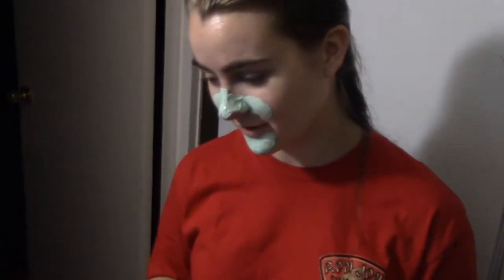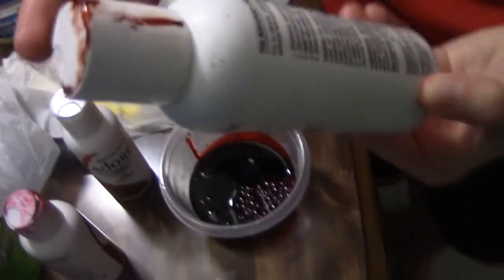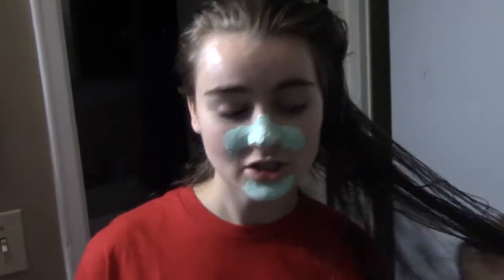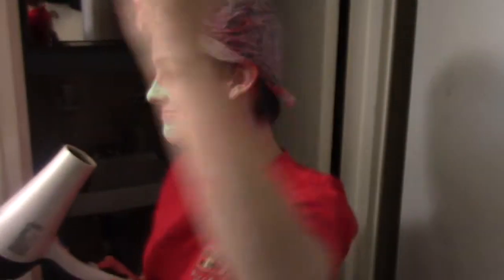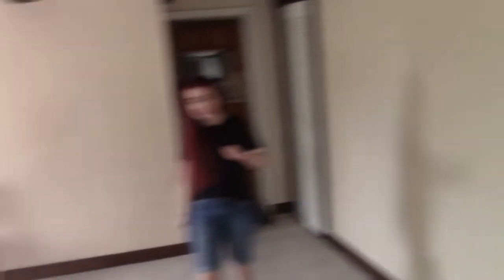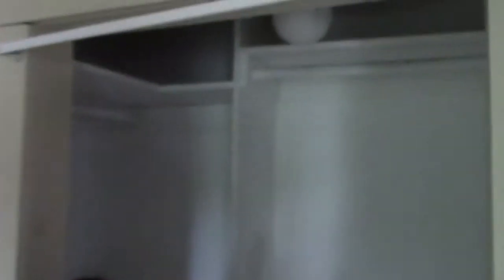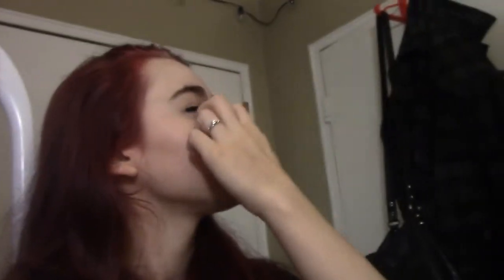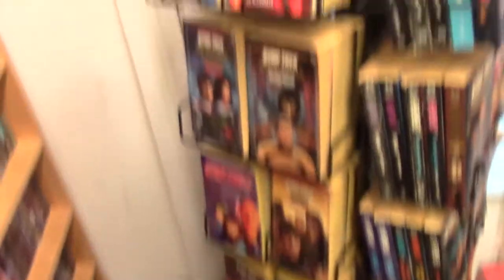Let's Just Pack Right Now (Day 191 - 7/9/16)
A little bit of a look into our new apartment! We love it so much that we can't wait to move and get out of this loud, tiny place! Also, Giselle does something fun with her hair that she hasn't done in a while!